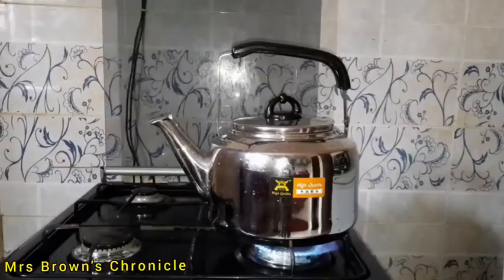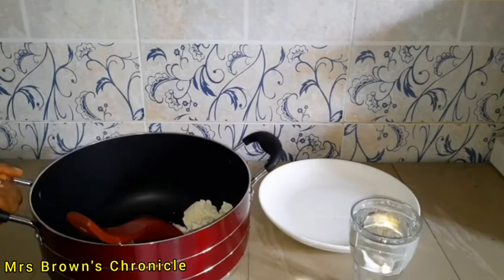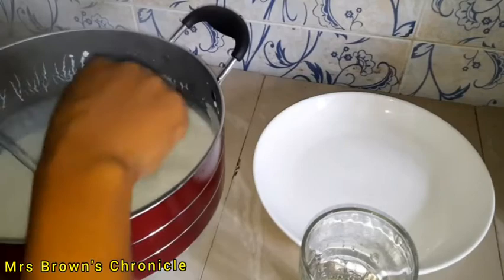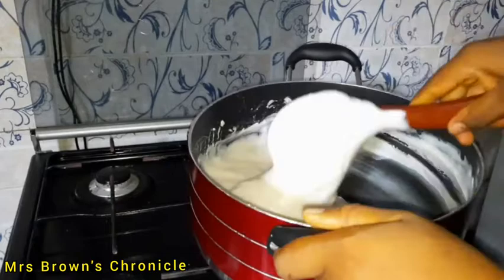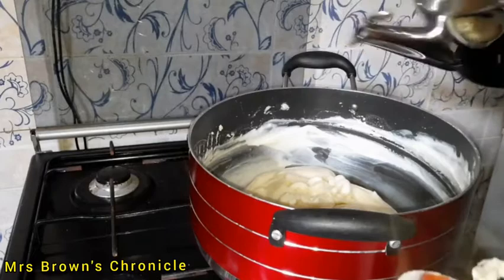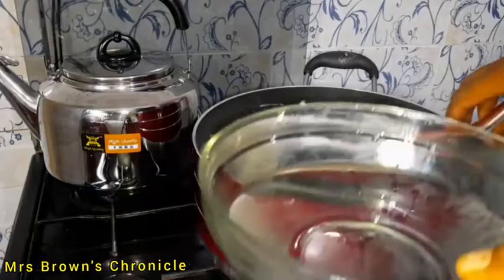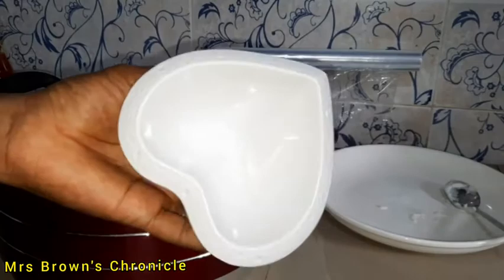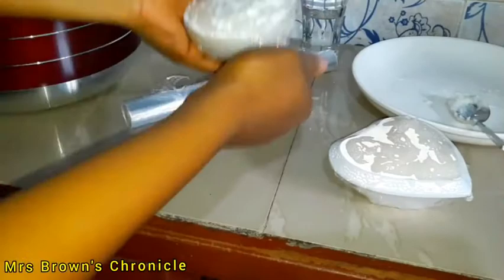How to make agidi/eko. Easiest way of making agidi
My name is Chika Brown a Youtuber based in Benin City Nigeria, am a wife,mom,fashionpreneur and foodpreneur and On this channel, I create contents around FOOD,LIFESTYLE, VLOGS & DIY .

please remember to always come and watch my videos and you can as well share me out.
Remain ever blessed:Your Fav 🥰girl Chika Brown.